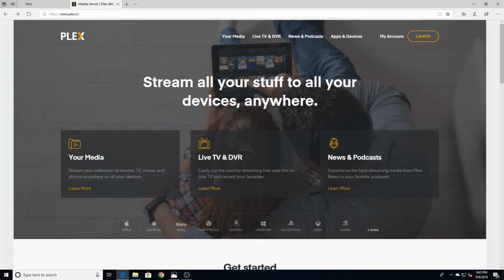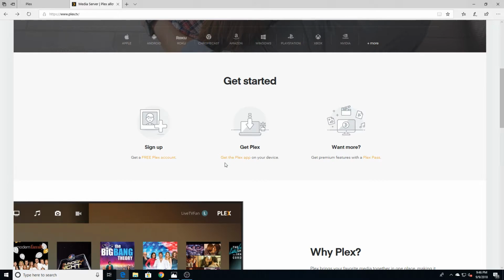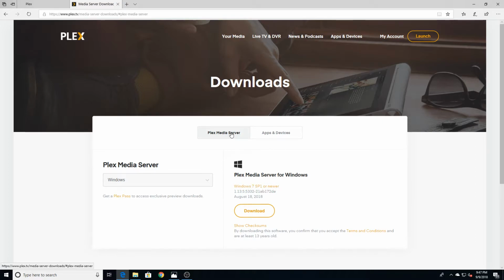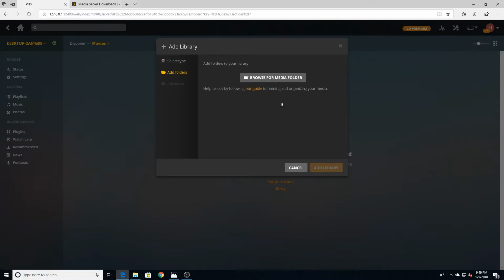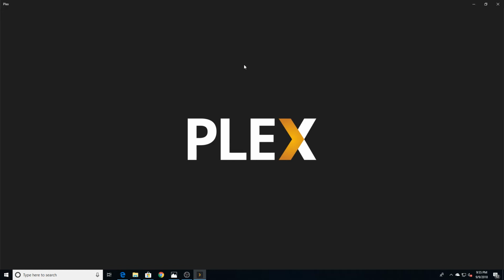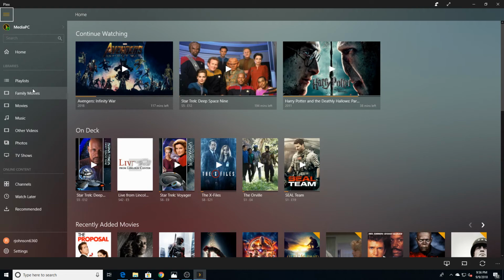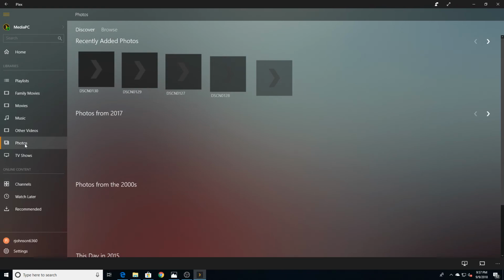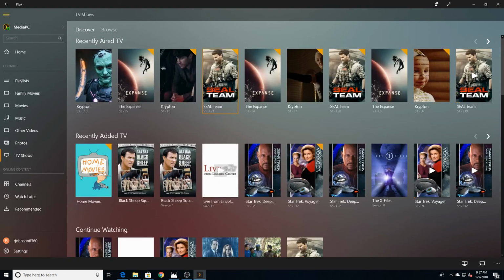PLEX MEDIA SERVER SETUP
This Video explains the basics of a Setting up A Home Media Server using PLEX.

HP Mini PC

NVIDIA Shield